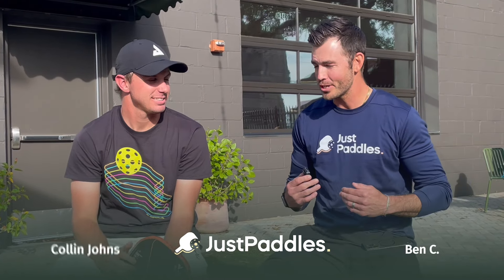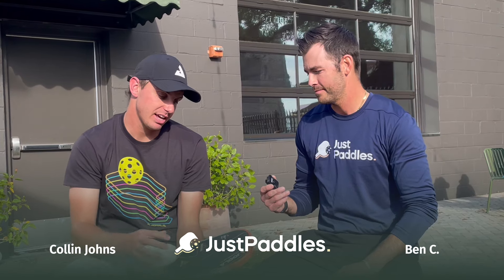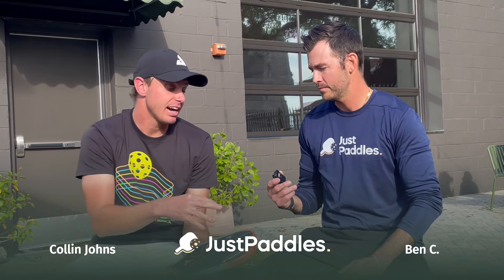Collin Johns sits down with the Experts at JustPaddles at talks all things Gen 3 Scorpeus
Collin Johns,  the best doubles partner ever to step on the court so far sits down with Ben C. and JustPaddles to talk all things JOOLA Generation 3 Pickleball Paddles! He chats with us and tells us why you should be swinging the most technologically advanced paddle yet!

Check out all of the JOOLA GEN 3 Pickleball Paddles